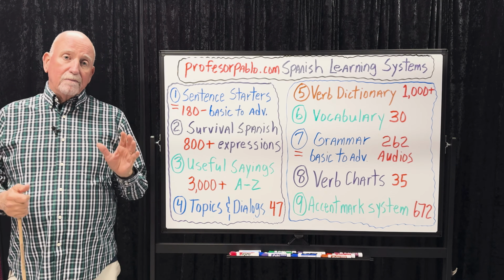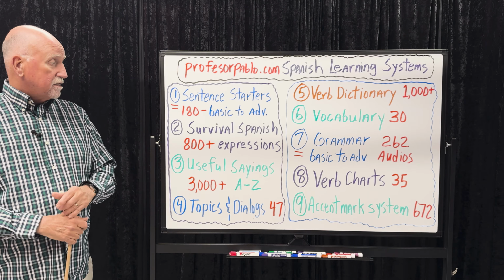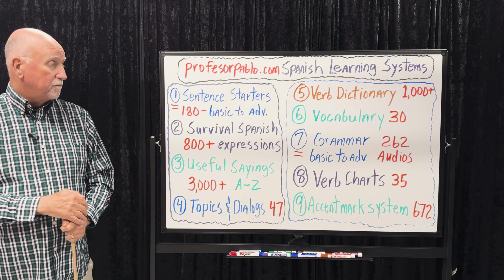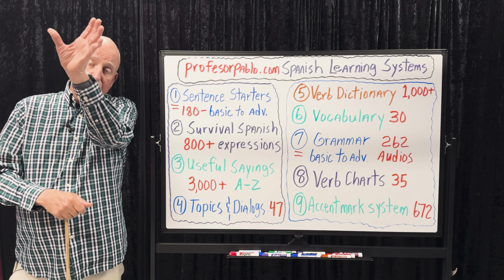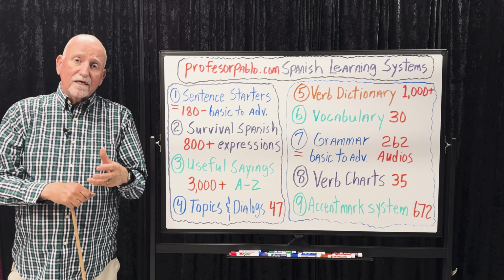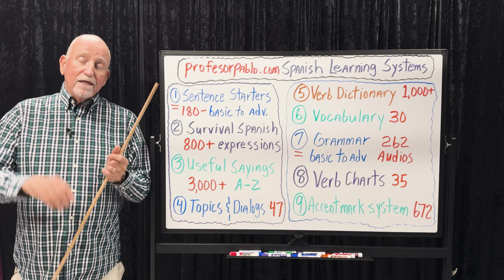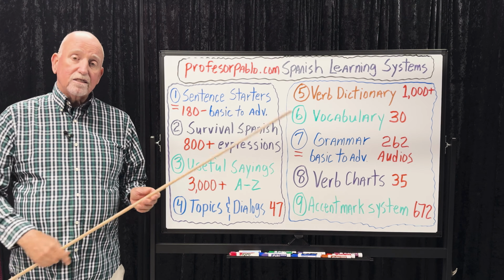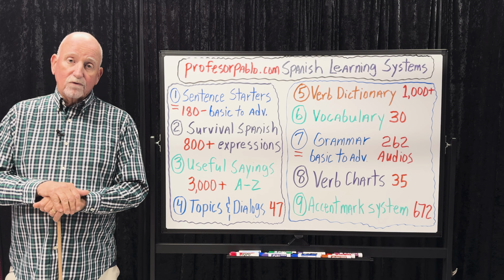087 - Profesor Pablo's 500+ page E-book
Lesson 87 - Profesor Pablo's E-book.  Become familiar with the contents of Profesor Pablo's ebook.  It is the perfect resource and supplement to our video lessons on YouTube.  It contains all of Profesor Pablo's Spanish Learning Systems.  All written, created and authored solely by Profesor Pablo.  Review the sample pages and check out its contents.